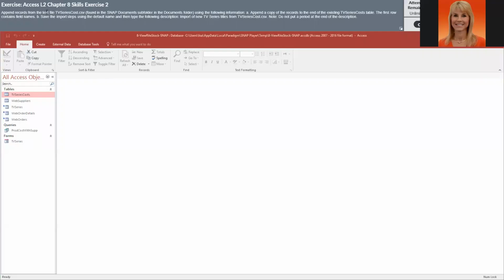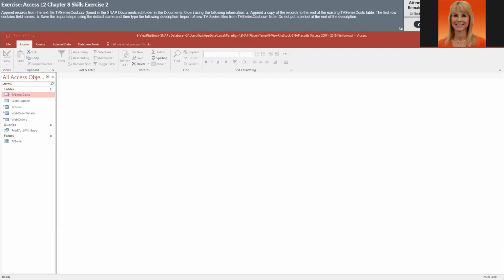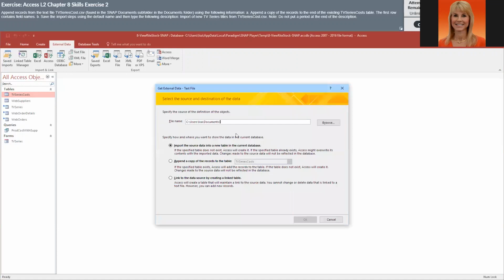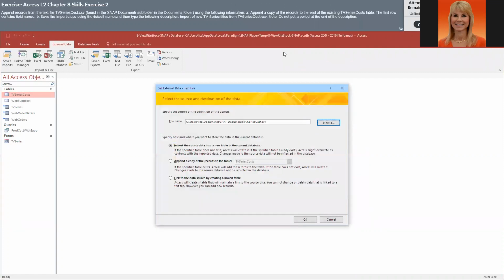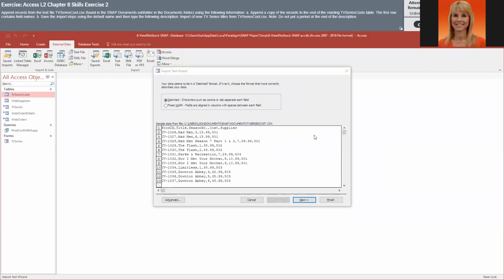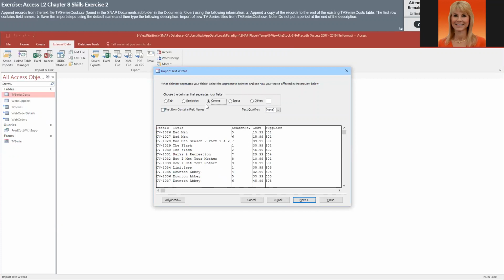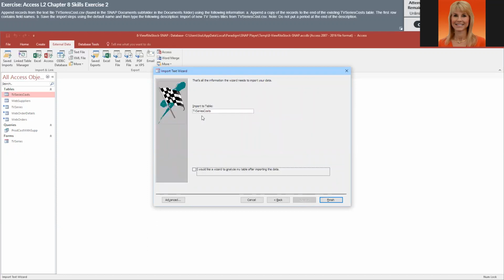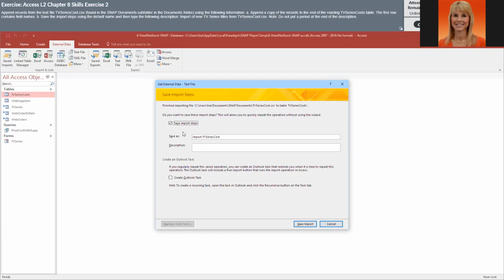Access 2016 Snap Level 2 Chapter 8 Exercise 2